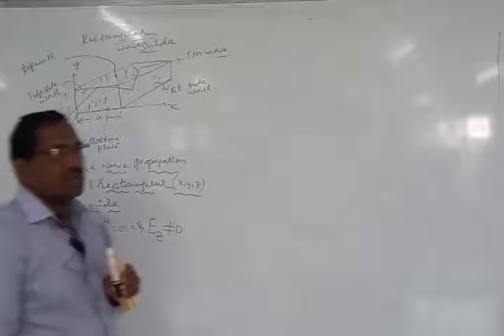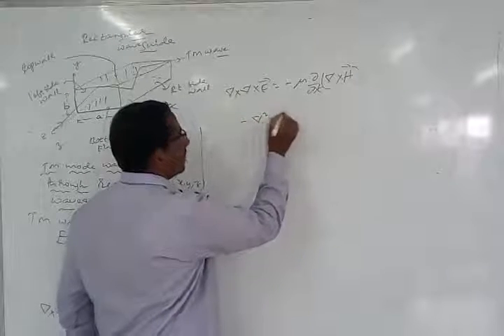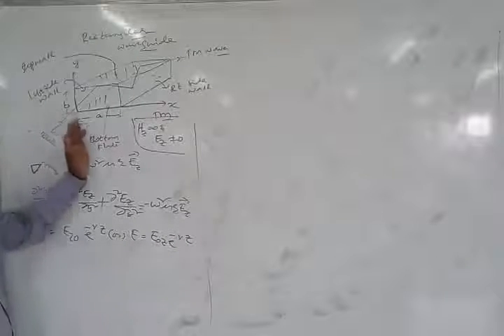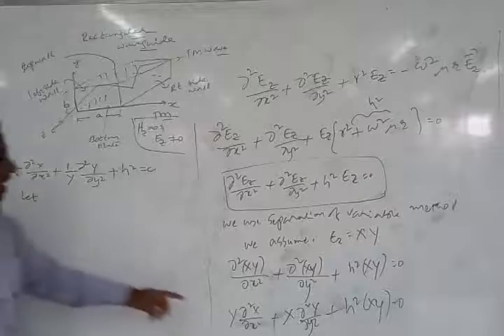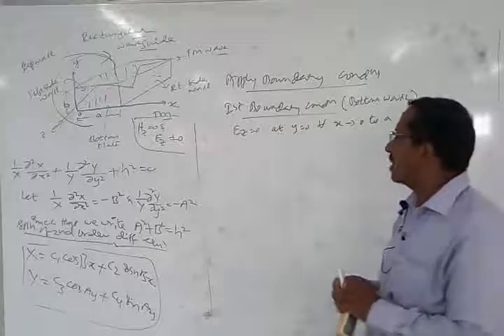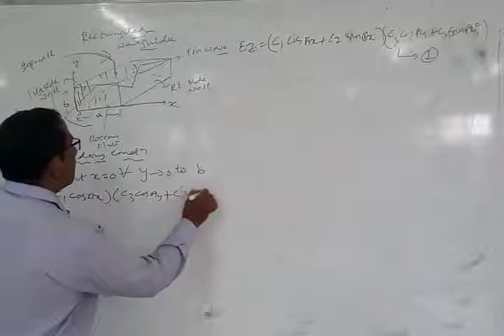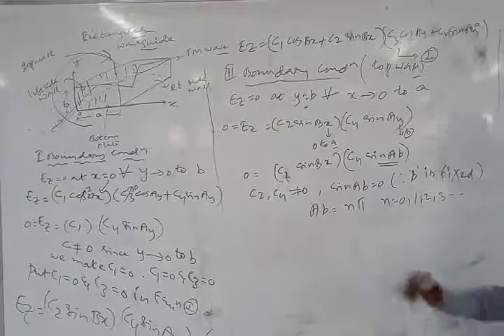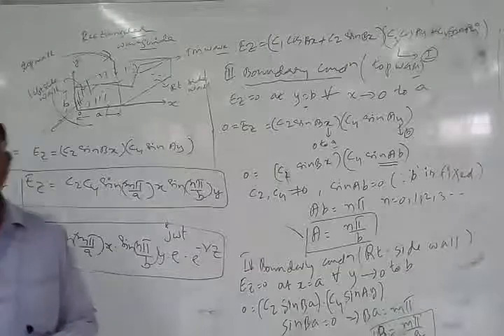MWT 22.09.2020 part-2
TM wave  equation up to  Ez